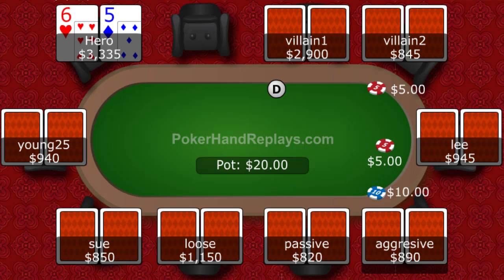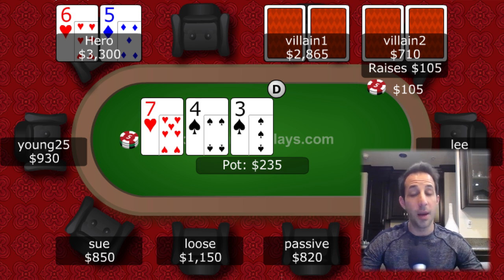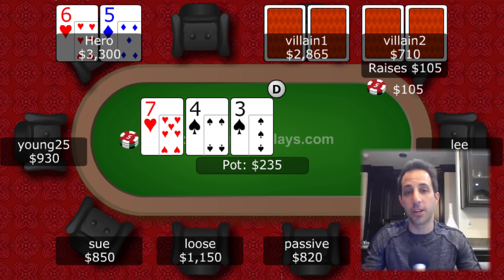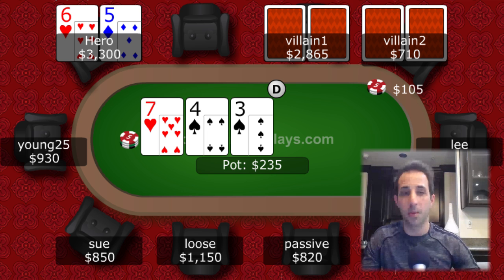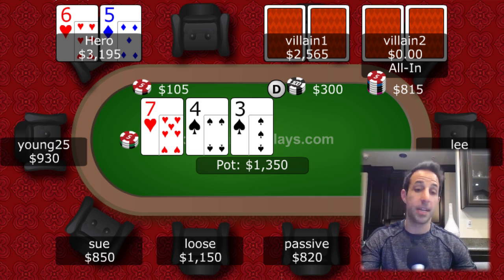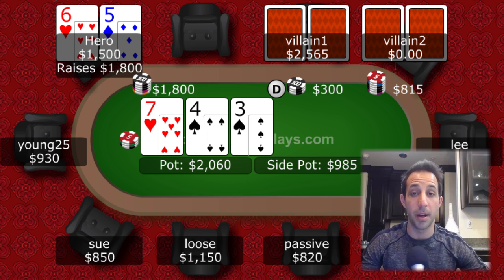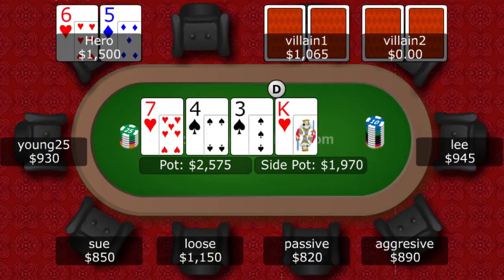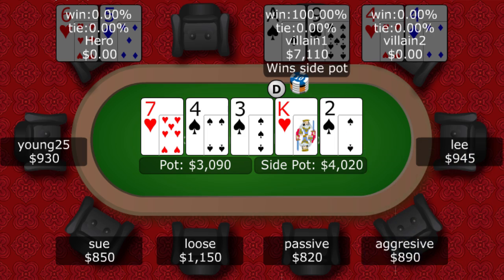Poker Strategy: What to Do When You FLOP the NUTS?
In today's Hand of the Day episode our hero flopped the nuts in this cash game. His poker strategy becomes really interesting after that... Again we have triple all in situation. What would be your cash game poker strategy when you flopepd the nuts on the flop? Would you do the same as our hero or not?

LINKS TO CRUSH POKER!

👉 Take your poker game to the next level with the best strategy and mindset content and coaching on the internet

On this channel Alec regularly analyzes some of the biggest hands of poker played on high stakes cash games like Poker Night in America, Hustler Live Stream, Live at the Bike, Poker After Dark and High Stakes Poker or tournaments like the World Series of Poker, World Poker Tour and European Poker Tour featuring legendary poker players like Doyle Brunson, Tom Dwan, Antonio Esfandiari, Phil Ivey, Gus Hanson, Phil Hellmuth, Daniel Negreanu, Garrett Adelstein and others.

Brand New Poker Training REVEALS a Contrarian Blueprint for Success at Competitive Stakes WITHOUT Interfering With Your Busy Personal or Professional Life And WITHOUT Blindly Memorizing GTO Charts, Or Having to Learn Complex Poker Software | 10-video WSOP Course | Expires soon